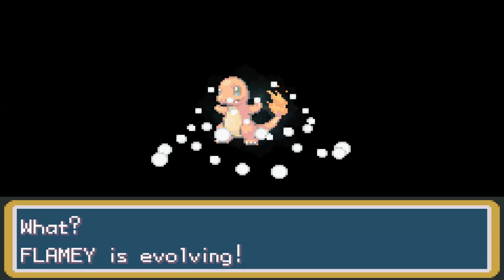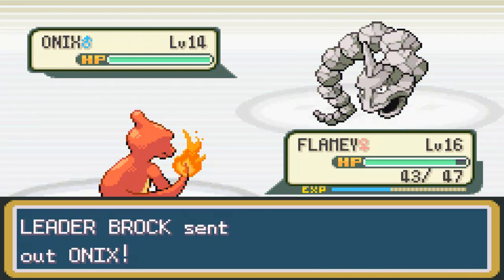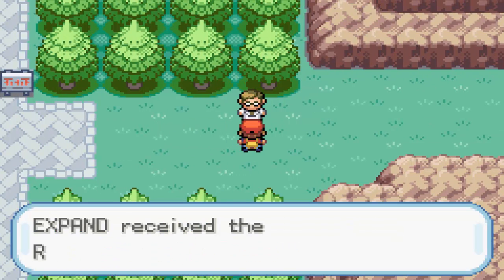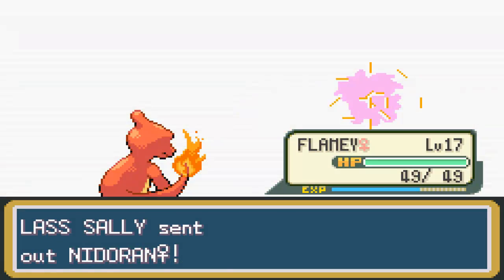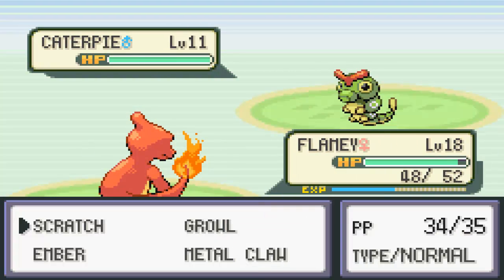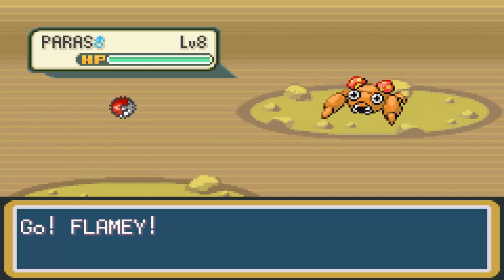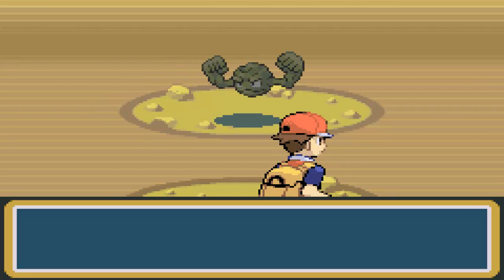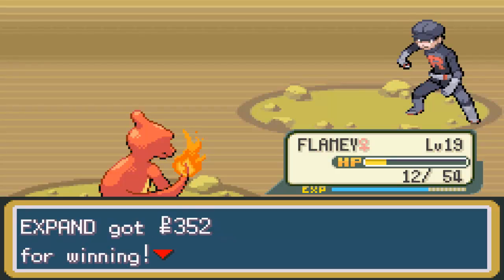Pokemon Fire Red Nuzlocke (Starter only) Walkthrough part 2: Brock battle and Mt. Moon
This is the 2nd episode of my pokemon fire red nuzlocke walkthrough.  In this episode we battled Brock (and won) and started Mt. Moon!  Thanks!